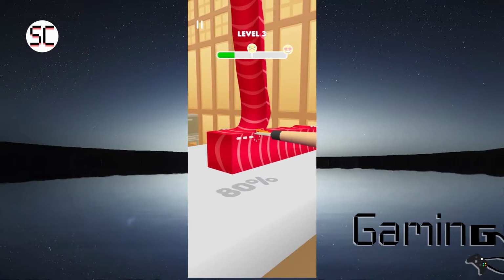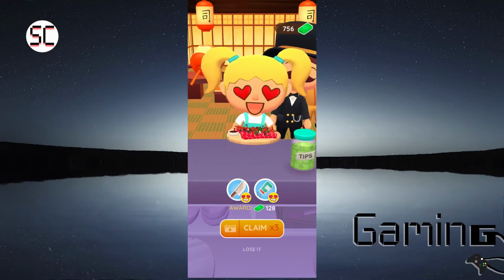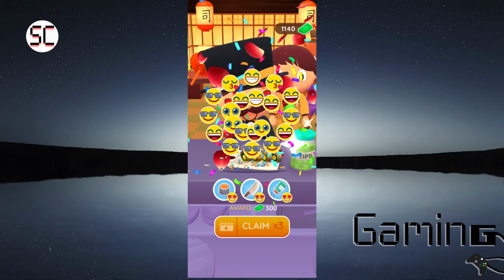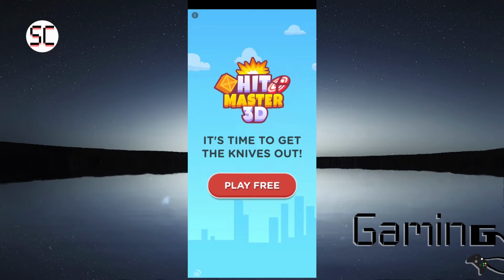Mobile Game Review - Sushi Roll 3D Cooking ASMR Game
Welcome to the first episode of the review series! Today, we take a look at Sushi Roll 3D - A Cooking ASMR Game. I go in depth and discuss whether or not I think it deserves your time or if you should chuck it into the trash!

And, as of writing this I happened to have upgraded to a Samsung Galaxy S21! I may do a review of the phone itself!

Twitch.tv — Coming soon!

Stock Images and Videos Courtesy of:
Canva
Pexel
Pixabay
IO-ImagesShut Up and Take My Ad Money! — Brian Honigan

Specifically:
Dima Krivoy
Foysal
Kamil Zubrzycki
Iulian Silviu
Cipnt
Shivam
Cottonbro